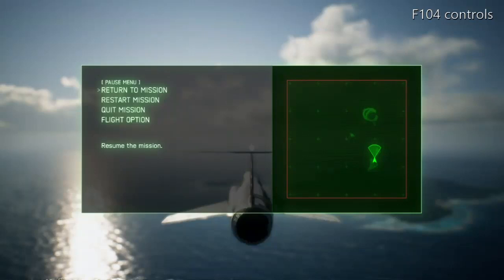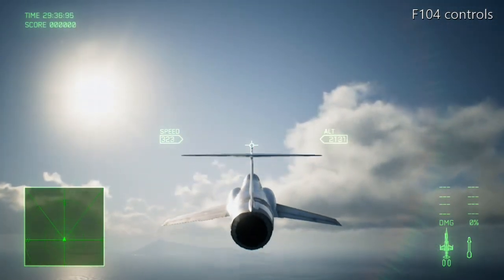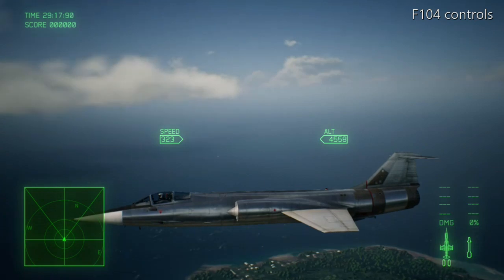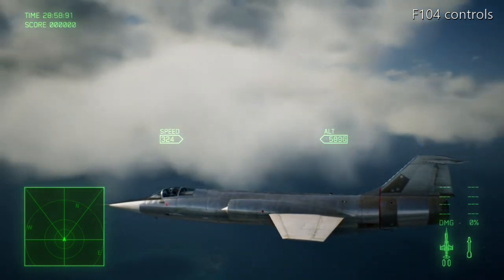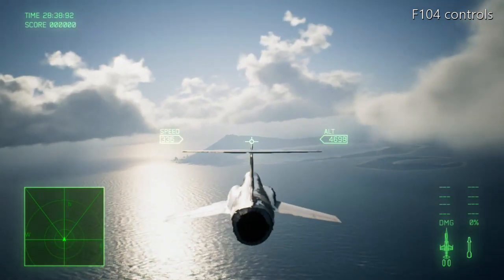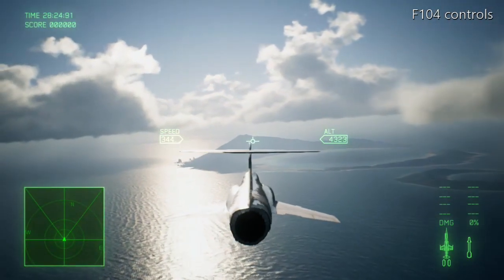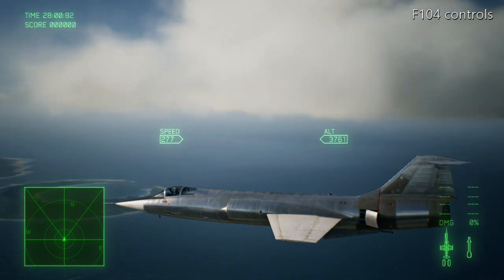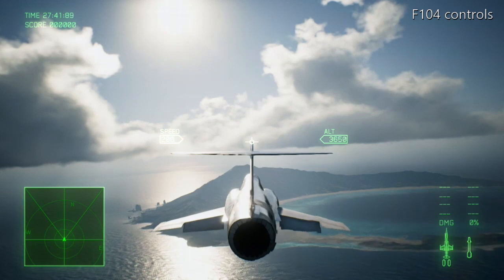Lockheed F104 Starfighter controls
All flying tail/stabilator for pitch, ailerons for roll, rudder for yaw. Airbrakes to create form drag, flaps and leading edge slats to increase wing camber for more lift at low speeds